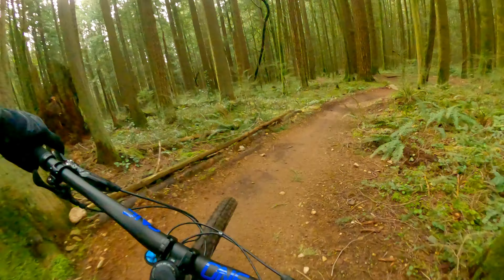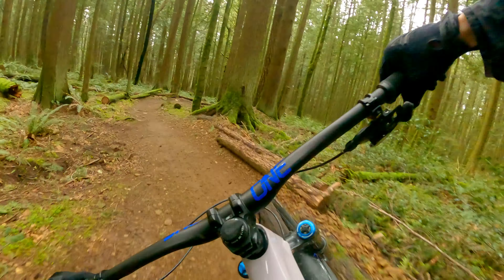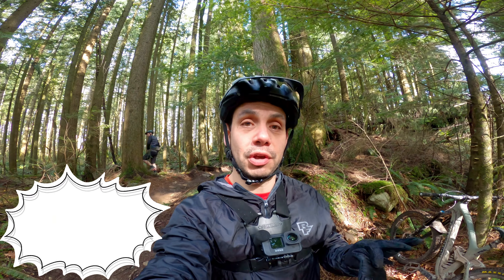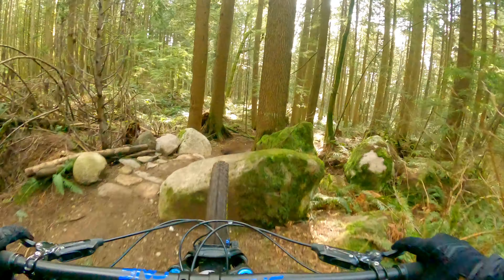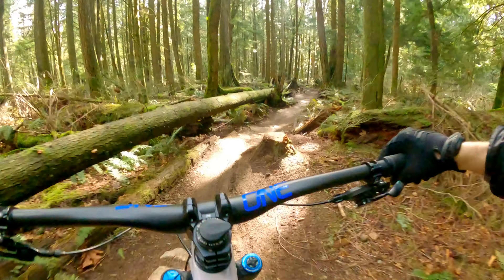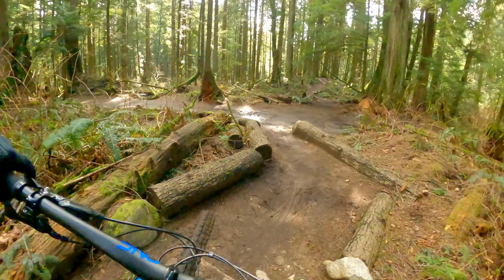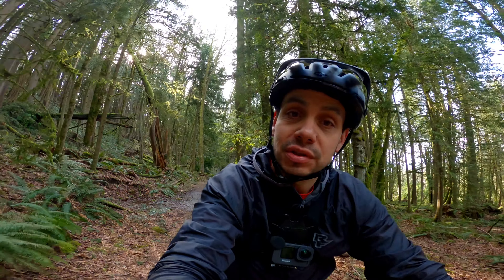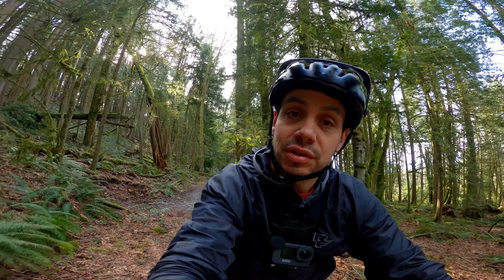5 Tips To Help You Jump Your Bike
This is the extended cut of my previous video I released. In this video I'm going to share with you 5 tips in 3 minutes to help you get better and more comfortable at jumping your mountain bike.  In this video I'm riding the trails at Thornhill, in Maple Ridge B.C. A network of mixed use trails on Thornhill.

Please note when encountering horses, the MTB rider should yield to the horse rider. Yielding to Equestrians: At Thornhill, a huge part of the heritage is tied up in riding horses. Bikers often scare horses. We are less familiar to them than hikers, so use caution. We recommend that as you approach an equestrian you call out a friendly greeting from far away. Slow down, horses spook easily, so try asking how the person on the horse would like you to get by.

Don't forget to:
4 - Hit the little bell so you get the latest videos.

See you on the trails! Kelly.